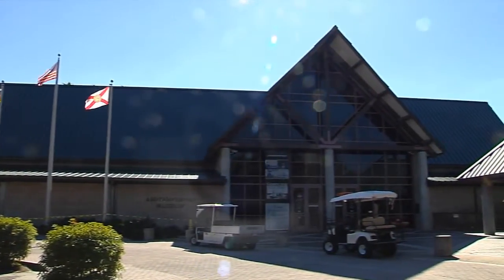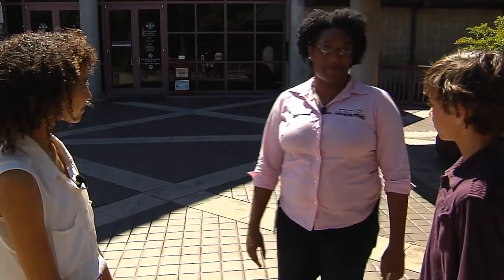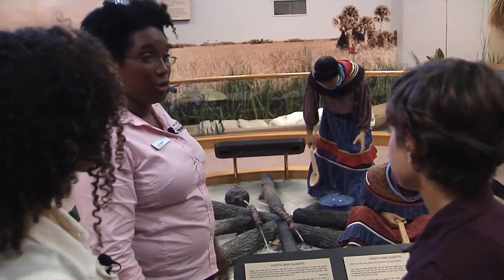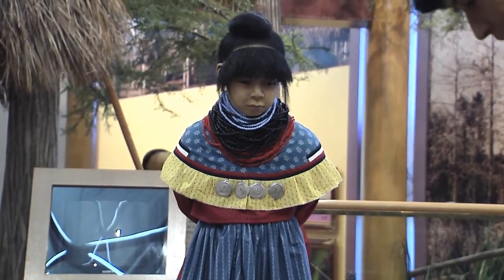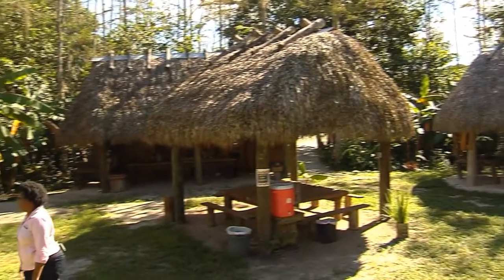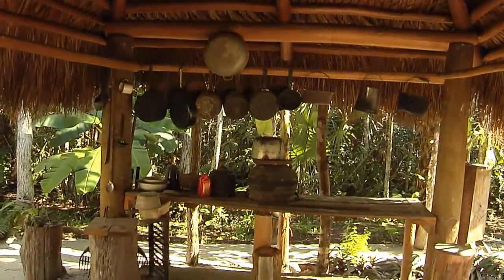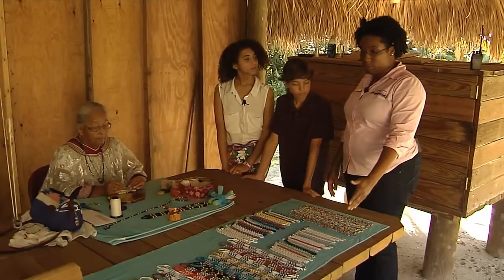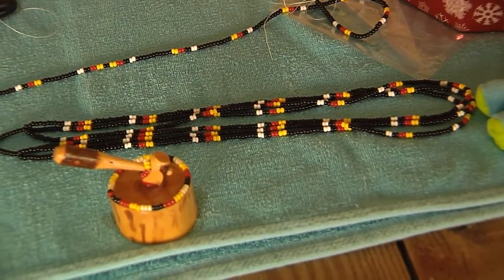Visit to the Ah-Tah-Thi-Ki Museum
Caera and Clint take a tour of the Ah-Tah-Thi-Ki Museum, on the Big Cypress Seminole Indian Reservation.  They discover it's a great place to learn about the Seminole people, their history and culture.